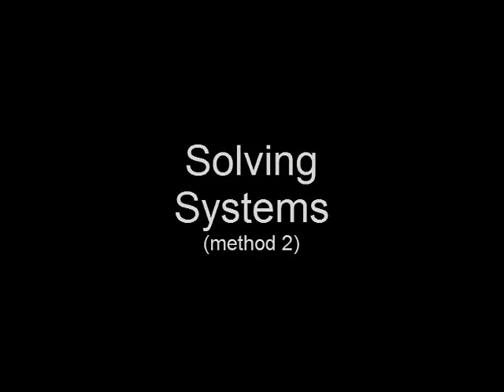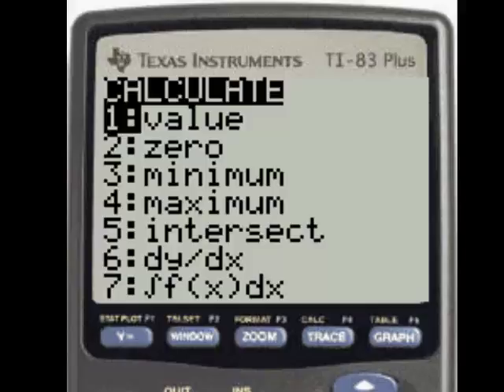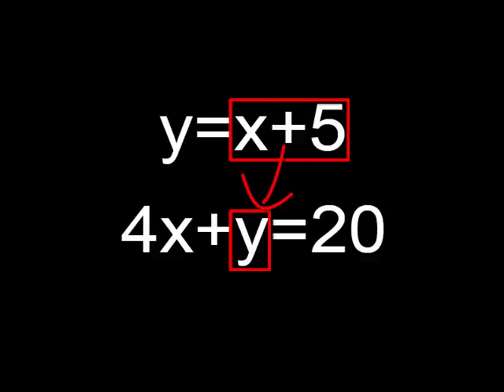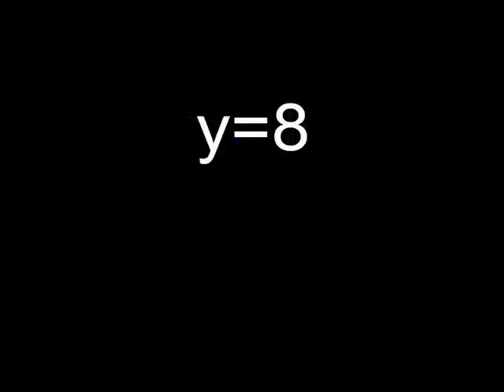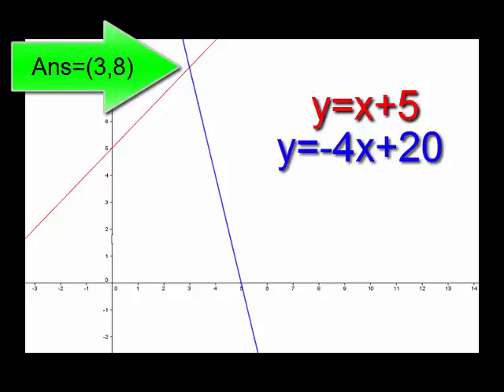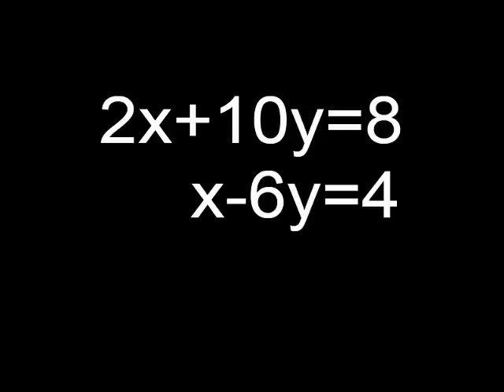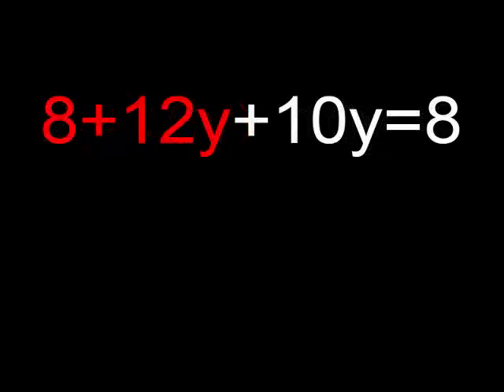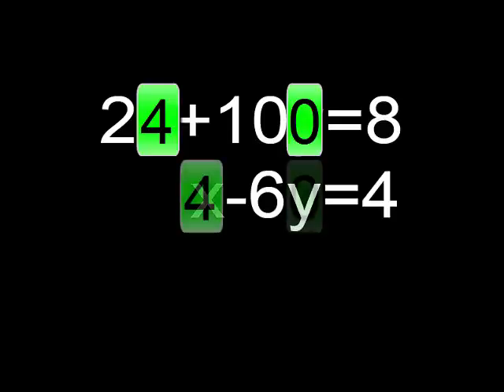Solving Systems by Substitution